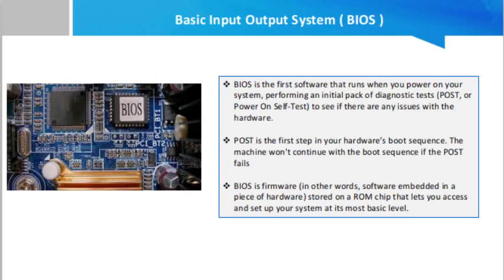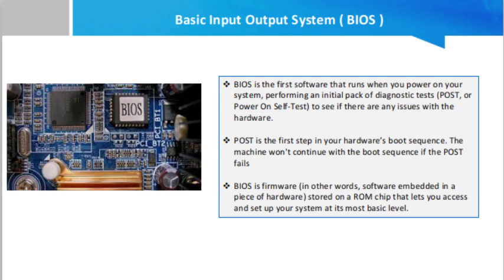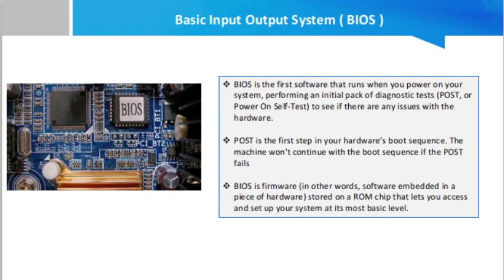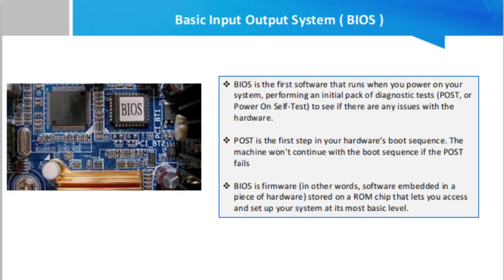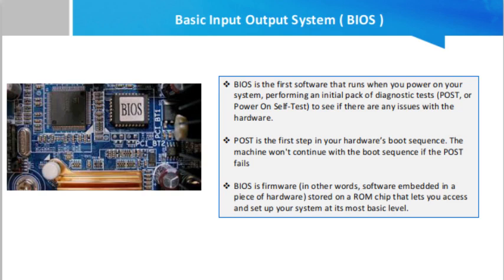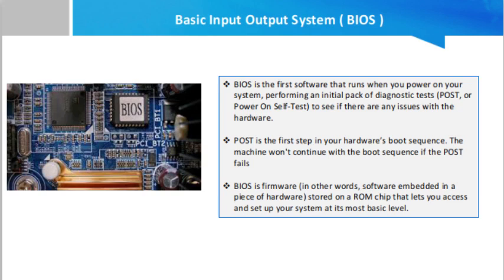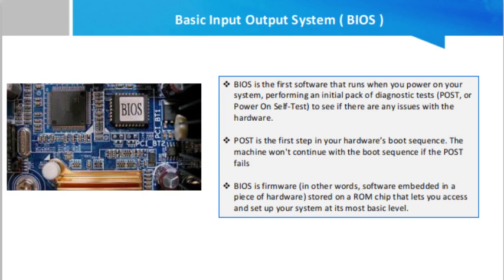What is BIOS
BIOS, pronounced "BYE-oss," stands for Basic Input Output System and is software stored on a small memory chip in your system's motherboard. When you boot up your system and look at the screen at the right time, you may see a startup message that uses the term "BIOS."